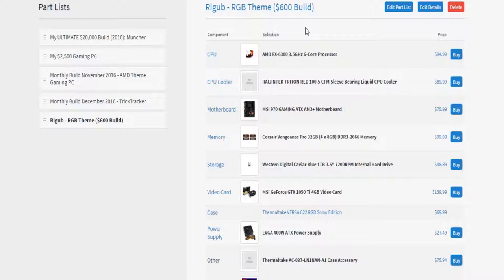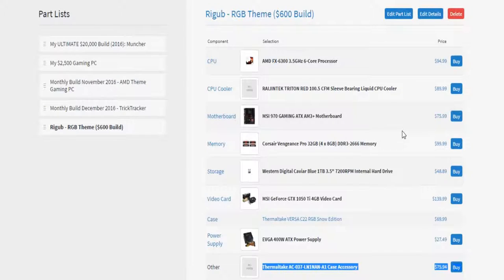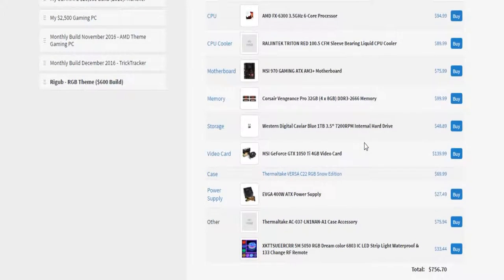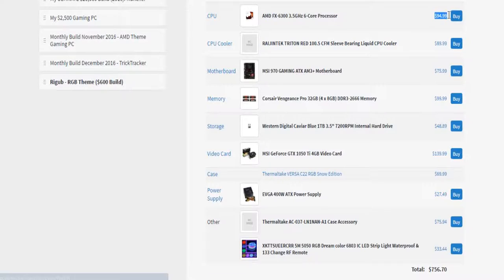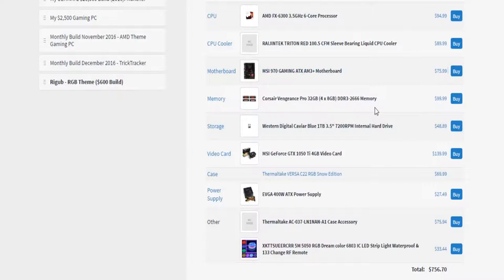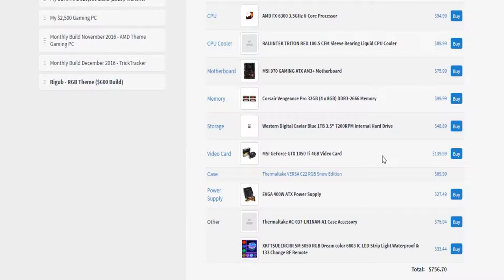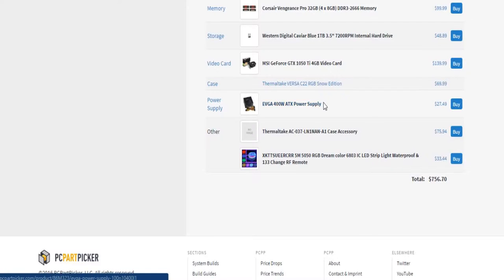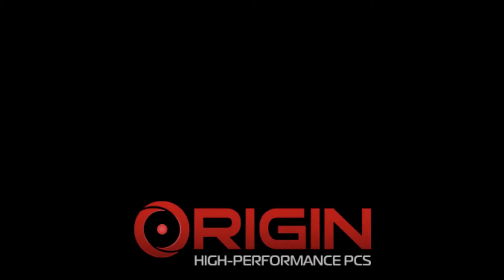Rigub | RGB Theme $600 Build | My Tech Vlog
This is a $600 Build that I want to buy and put together.
SO please tell me your suggestions and give me some help!